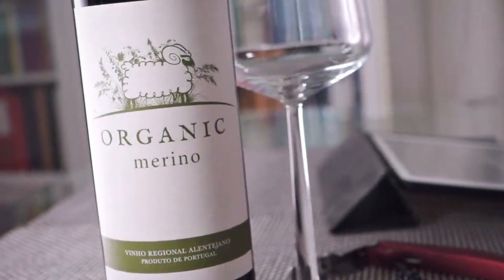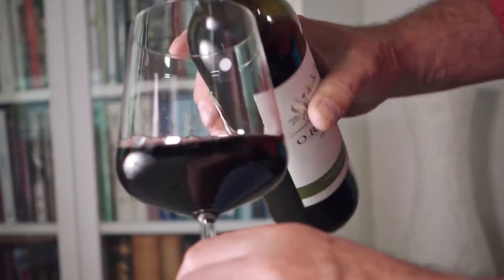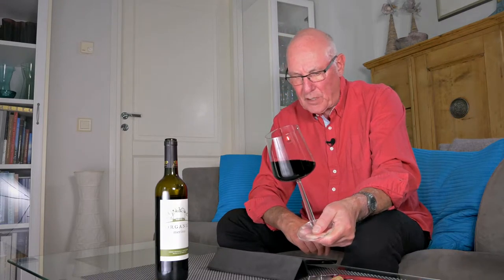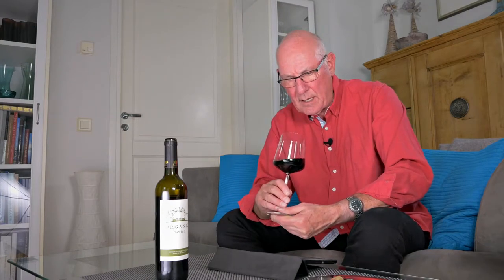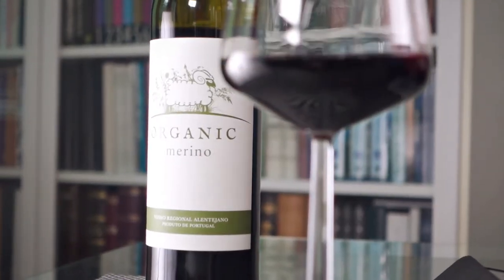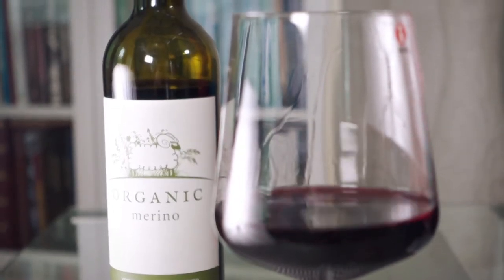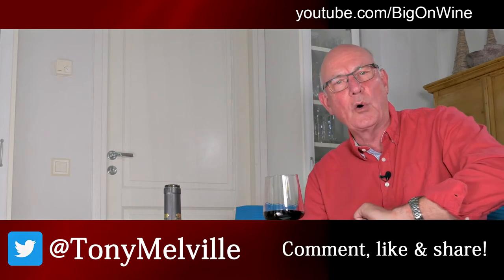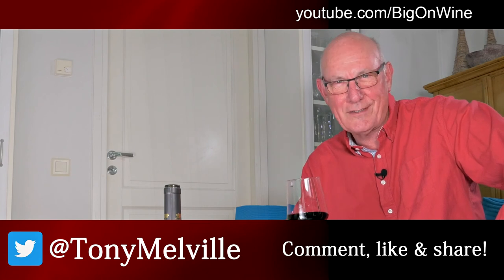BOW ep87 - Alexandre Relvas Merino Organic 2016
A blend of three red varieties, this Vinho Regional Alentejano from Alexandre Relvas is produced in Redondo, 170 km east of Lisbon. Earthy, spicy and robust in all respects this is a budget organic wine to accompany grilled and barbecued food.